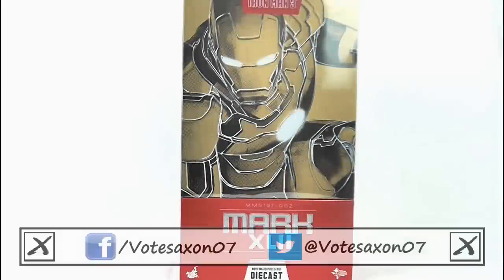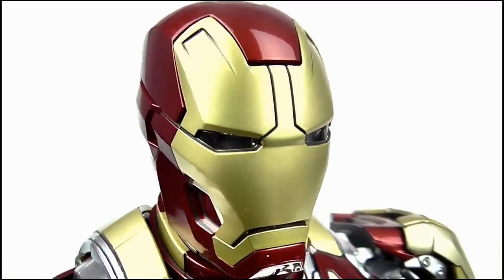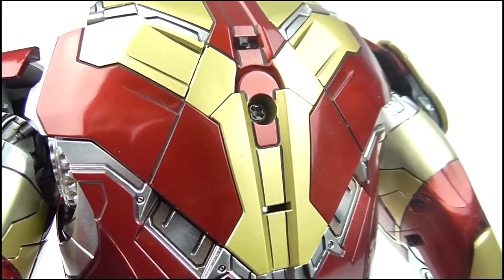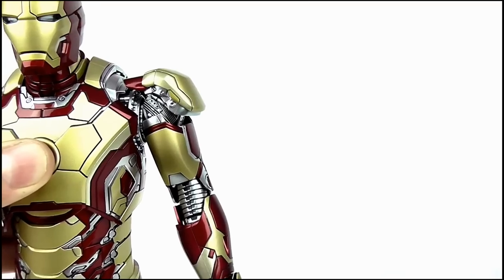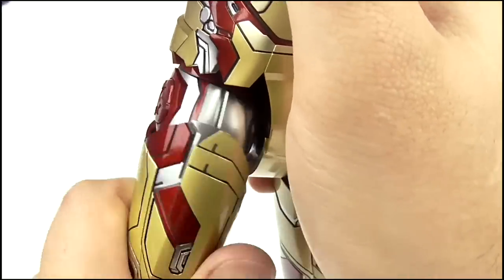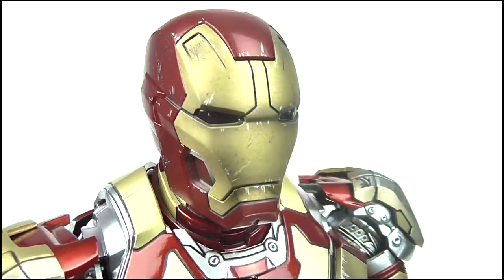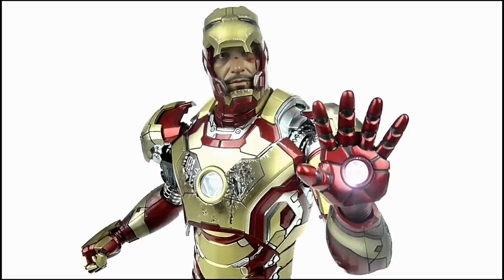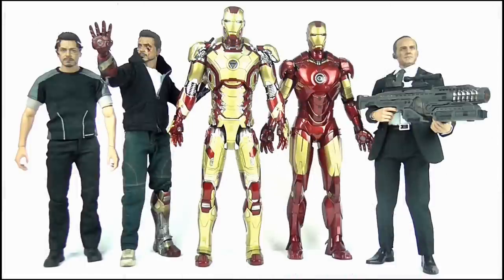IRON MAN 3 Hot Toys Mk 42 Die Cast Figure Review | StephenMcCulla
S9E15 - Stark contrast...